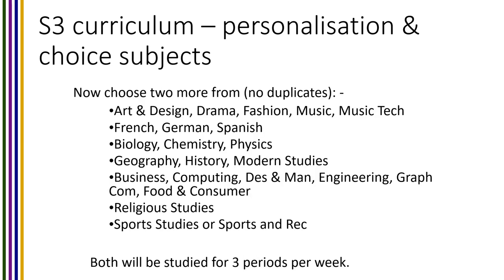S3 Course choice for S2 parents Jan 2021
Presentation with audio